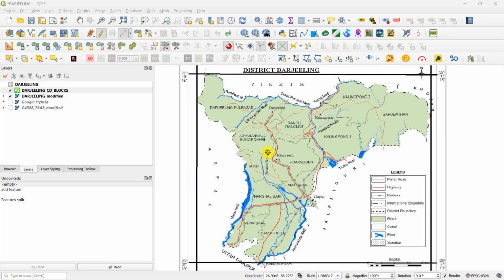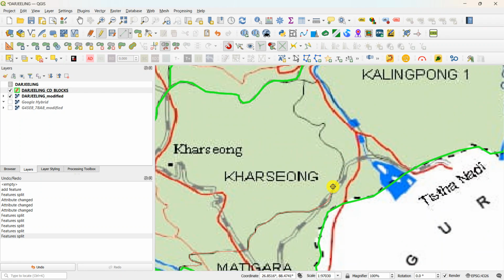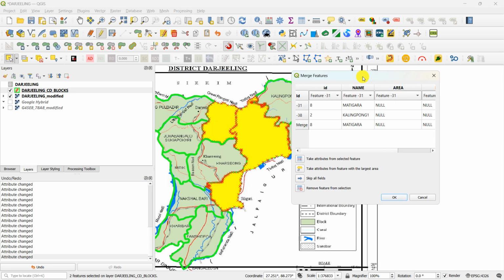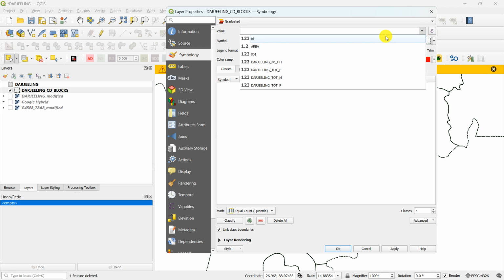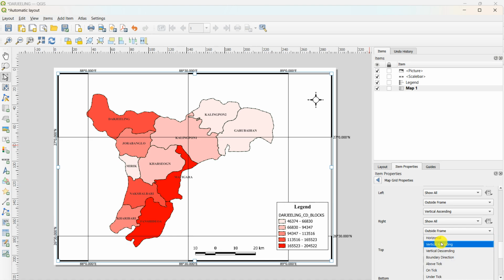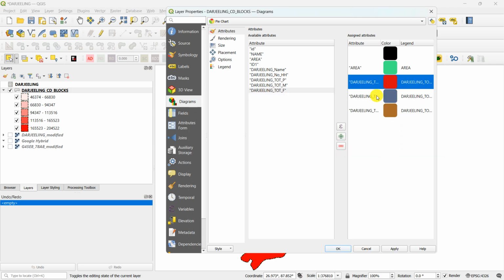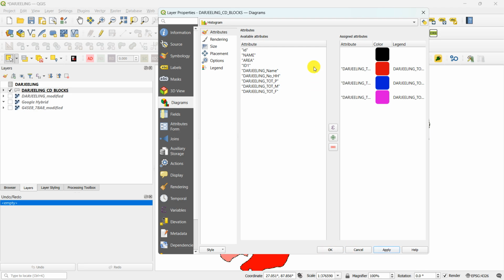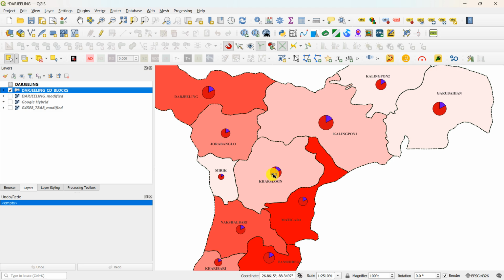Map Digitization in Qgis using cut polygon | Snapping | Thematic map | Pie & Bar Diagram | layout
"Learn Map Digitization in QGIS with Snapping tools, create Thematic Maps, and add Pie & Bar Diagrams for effective data visualization!"

"Master the essentials of digitizing maps in QGIS with precise snapping techniques. Explore how to create informative thematic maps and integrate pie and bar diagrams for enhanced spatial data presentation."